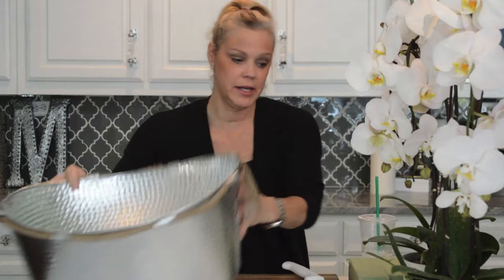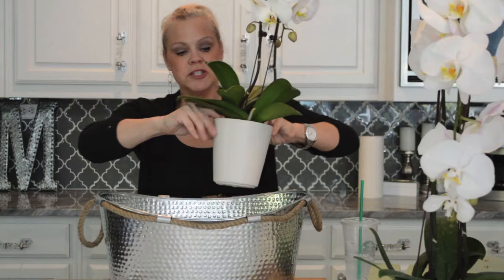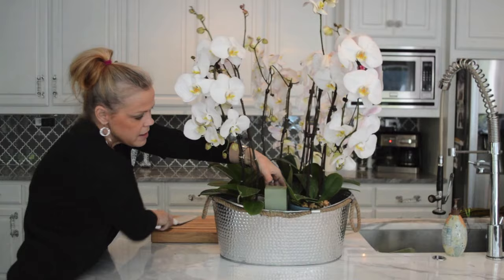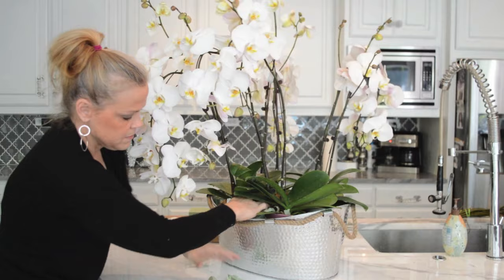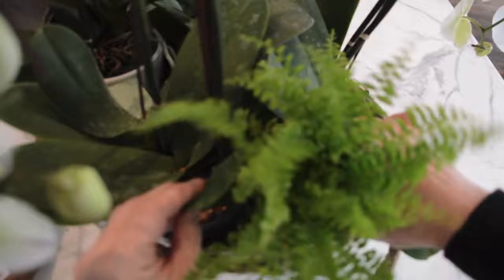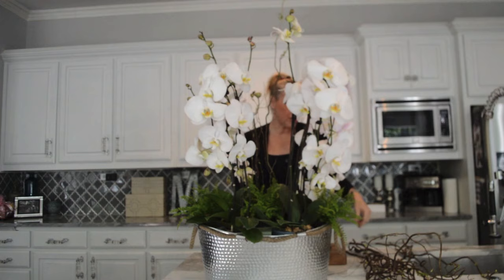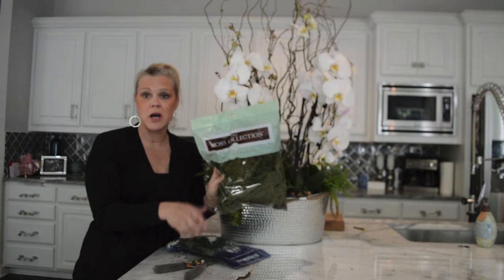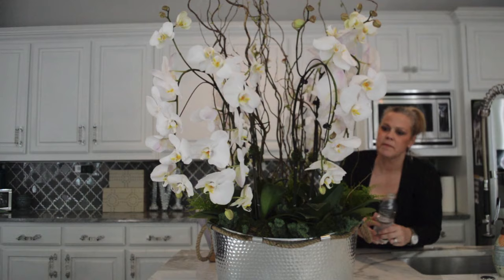Orchid Tutorial IMHD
Learn to make designer quality Orchid Pots!